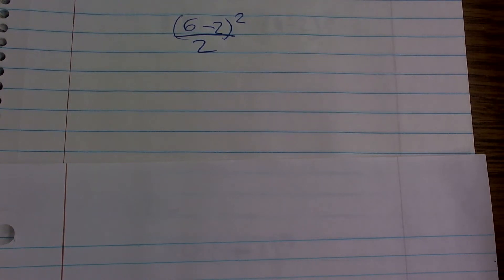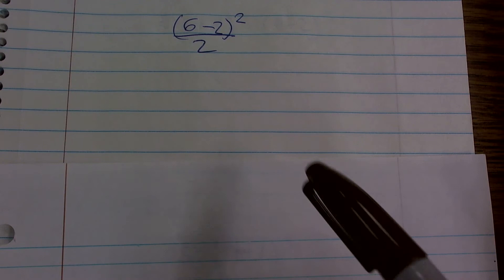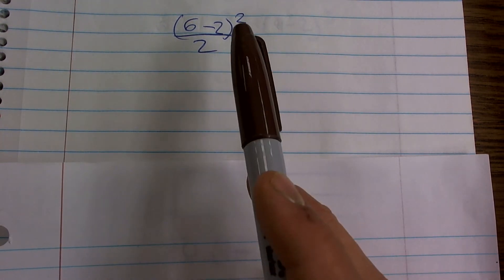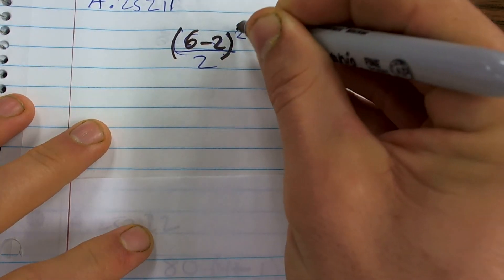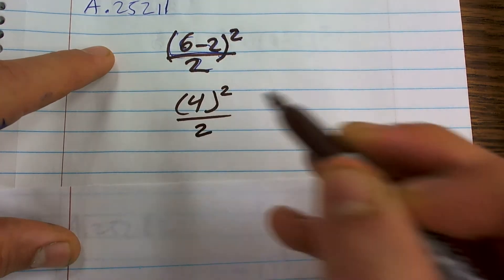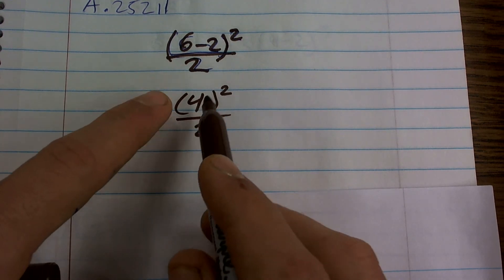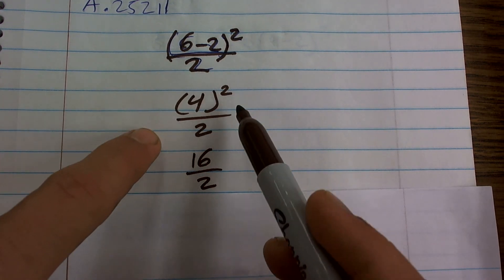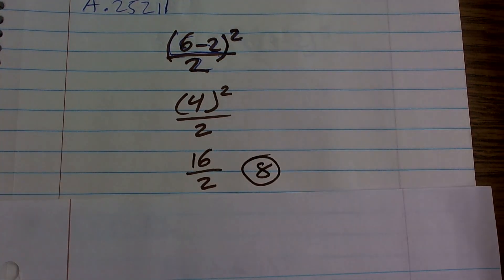Simplifying an expressions with parenthesis ex 2, ((6 - 2)^2) / 2